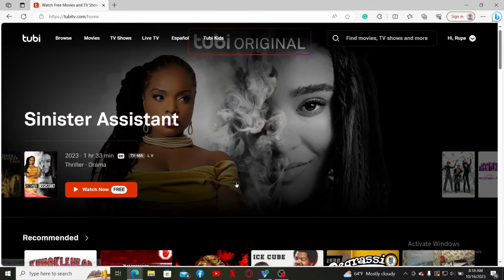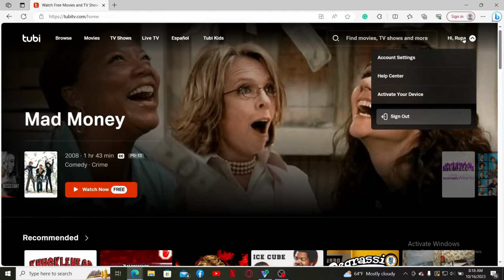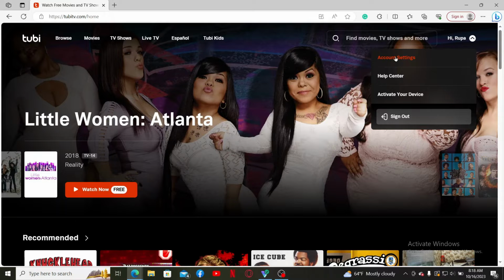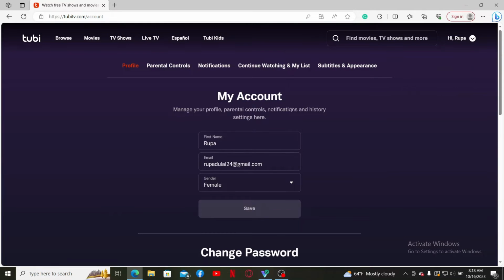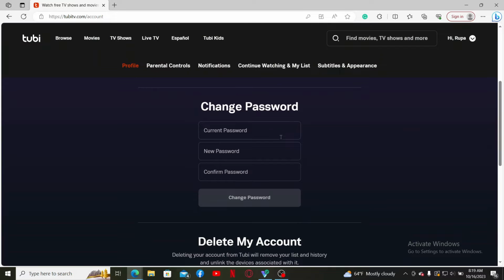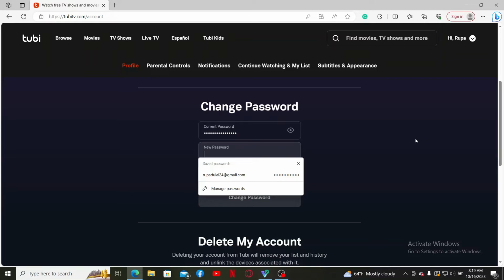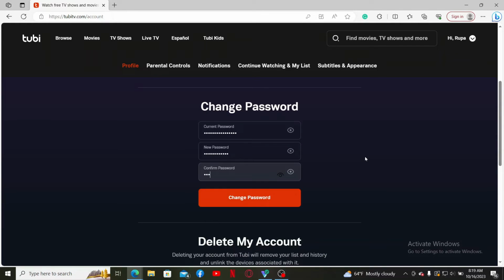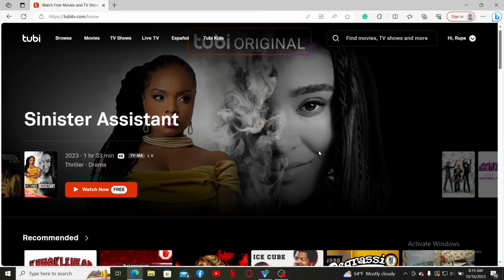How to Change Tubi Account Password 2023?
Discover the steps to change your Tubi password and enhance the security of your streaming account. Whether you're looking to update your password or improve your account's safety, this tutorial will guide you through the process step by step. Join us to keep your Tubi account protected!